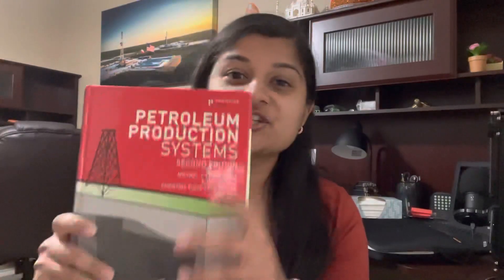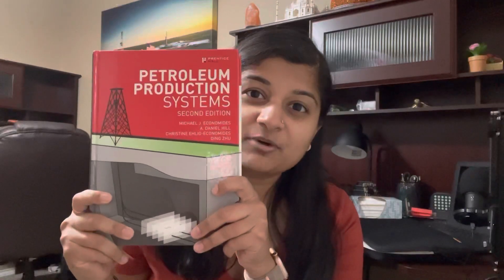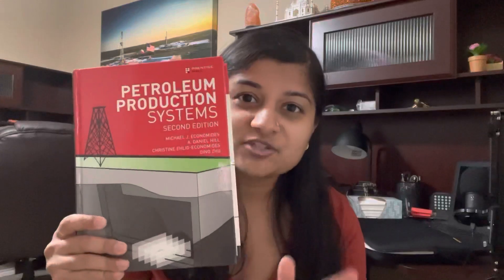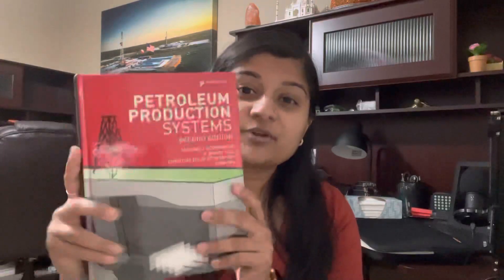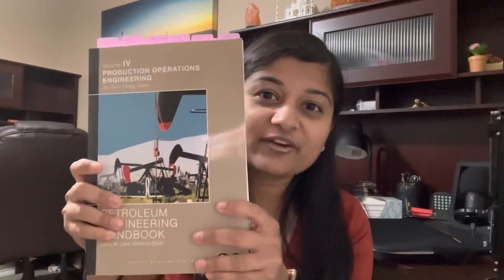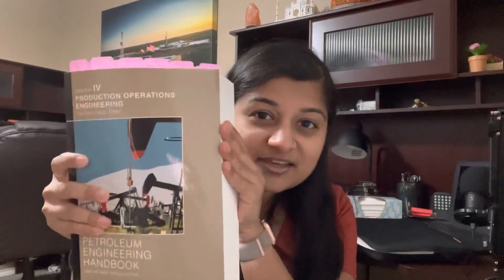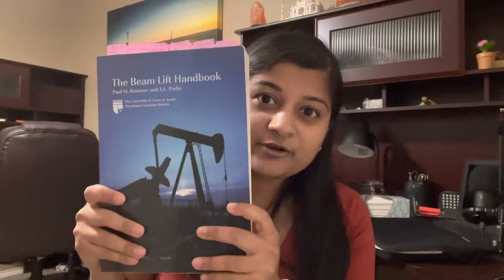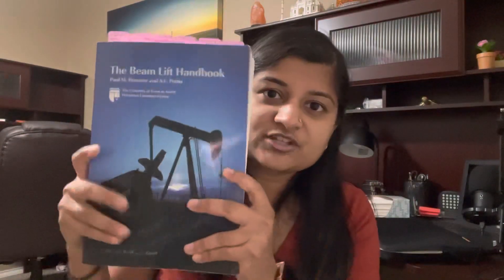Recommended Production Engineering Books for Petroleum Engineers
Here are some production books that I use in my career that helped me.